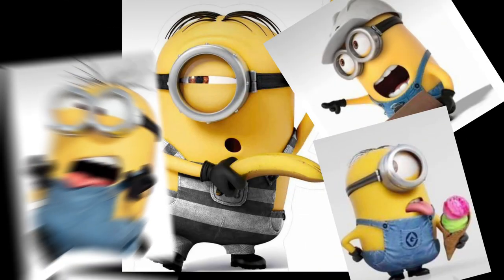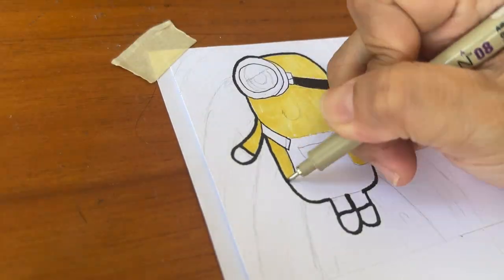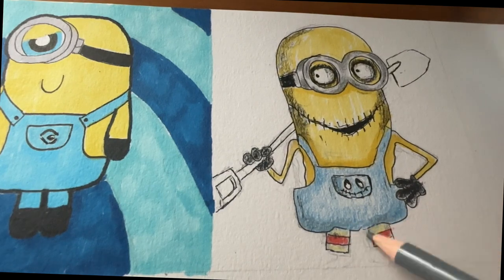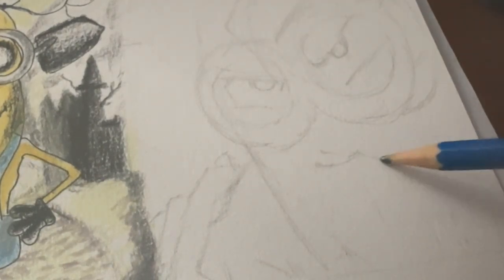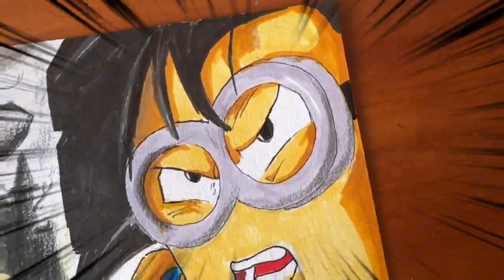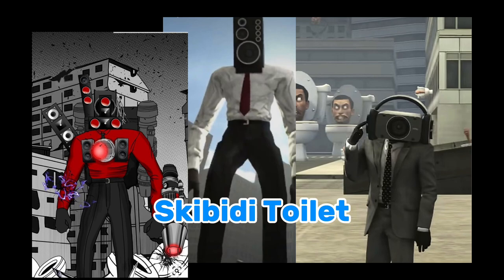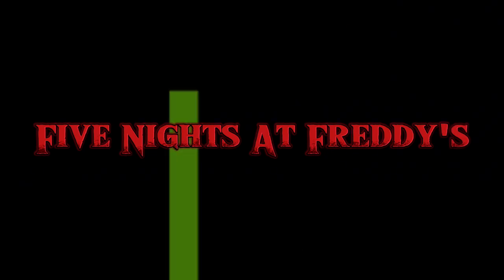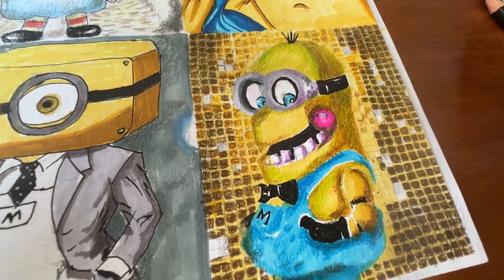How I Draw Minions in Different Styles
Hello everyone ,this week video is about drawing minions in different styles . Hope this can be beneficial to many artists. This exercise is a trial and error and when talking about style, there is no right or wrong, it is just a choice❤️

Material use :
Ohuhu markers
Canson XL multimedia paper
Kalour colored pencils